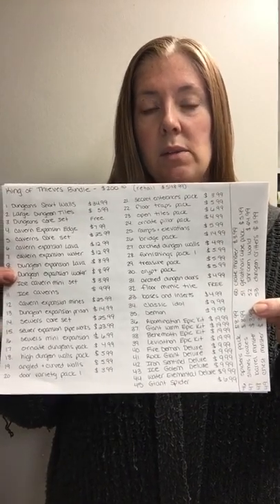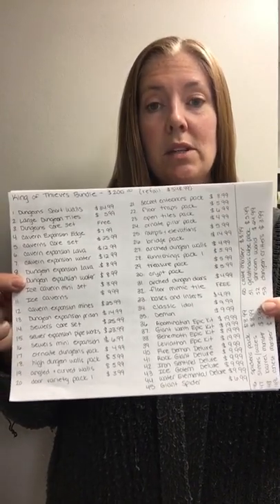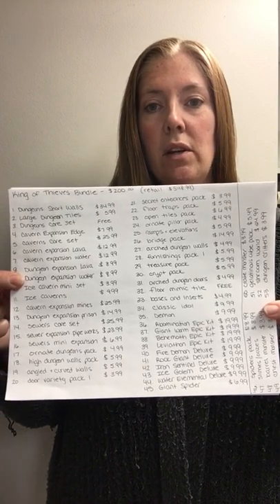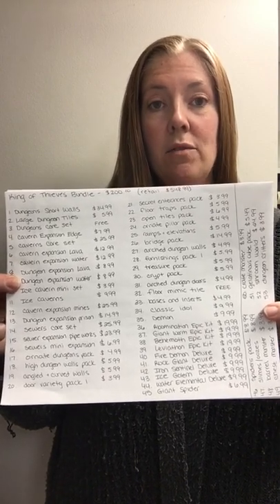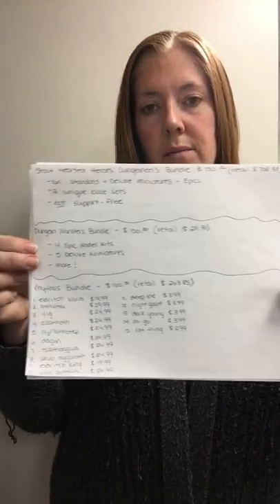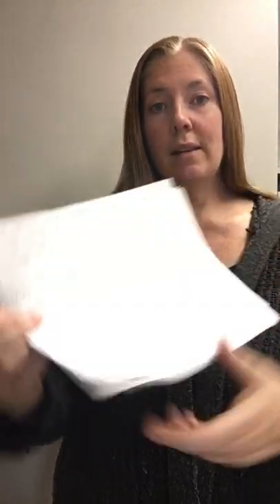Monster Miniatures Reward Tiers Price Breakdown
We have created several tiers. There are 4 Core Sets and the ALL IN Tier is $90 which included over 100 unique, support-free miniature files. All other tiers include Add Ons for those who want to catch up on terrain and minis at a DEEP DISCOUNT.